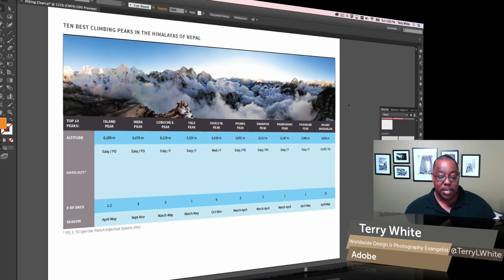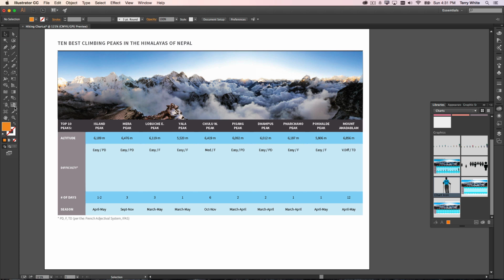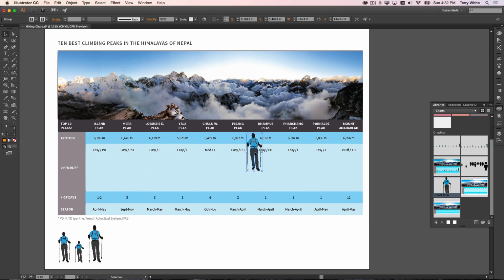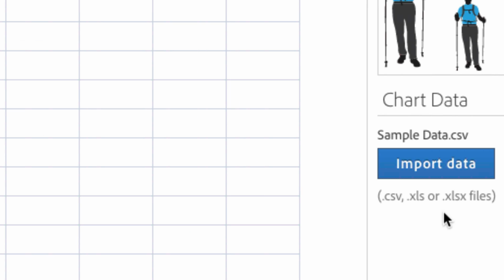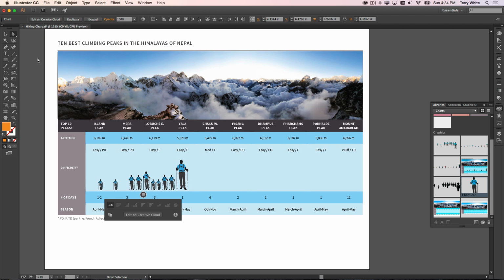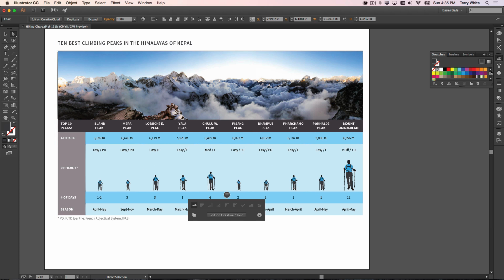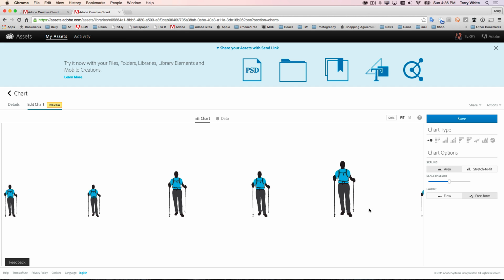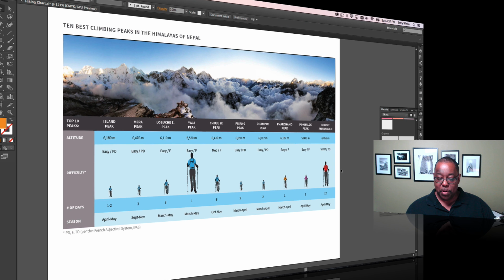Illustrator CC 2015 - CC Charts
Terry White gives us a 1st look at the NEW Creative Cloud Charts technology preview in Adobe Illustrator CC 2015.